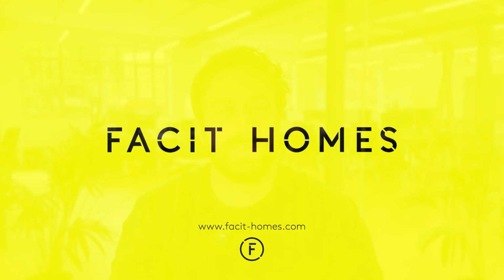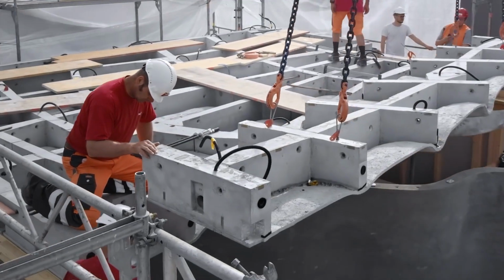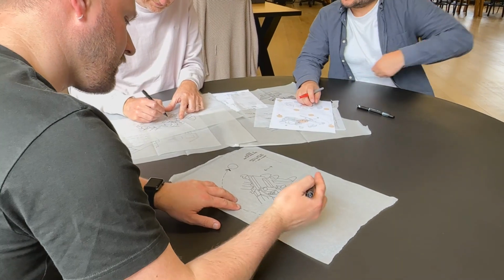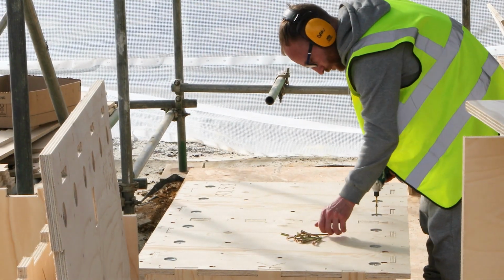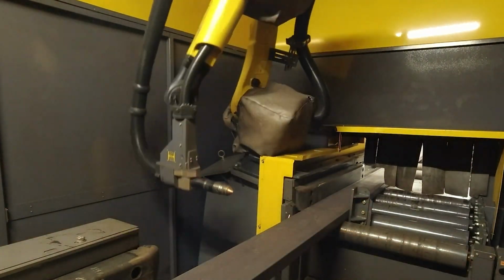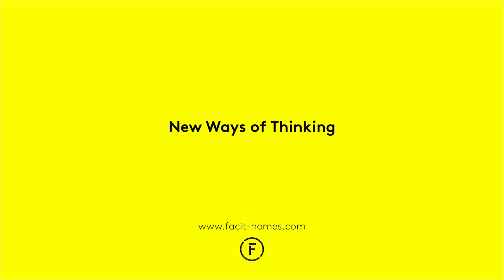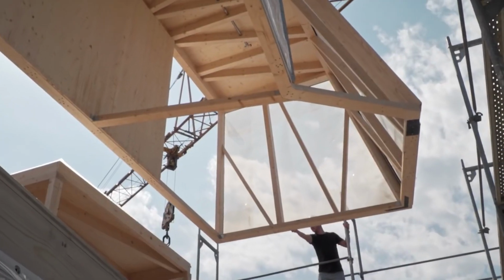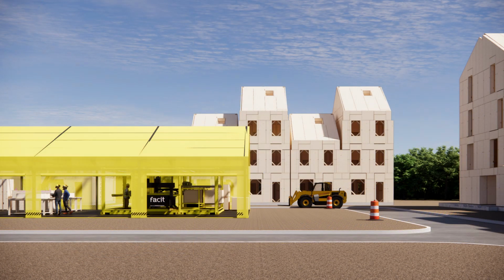What is Digital Manufacturing?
In this video, Olly from FACIT Homes talks about digital manufacturing and what this term really means. Digital Manufacturing is a core part of our Design and Build process and we talk a bit more about the role it plays. We also delve into other forms of Digital Manufacturing (Also referred to as Digital Fabrication) such as subtractive, additive and robotic and how these new technologies are shaping the future of housing.

00:00 Introduction
00:32 What is Digital Manufacturing
02:02 Digital Technology Transforming Designers into Makers
03:19 How does our FACIT system work?
05:30 The Main types of digital Manufacturing
05:58 Subtractive
06:33 Additive
07:04 Robotic
07:26 New ways of thinking
09:22 The future of building homes